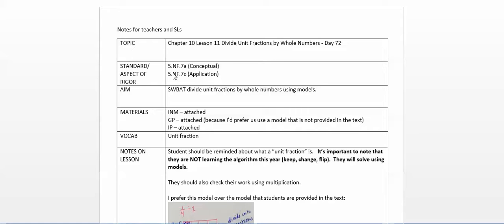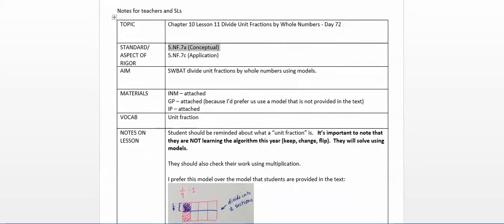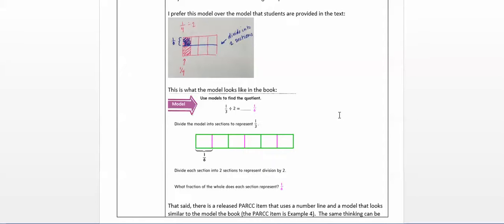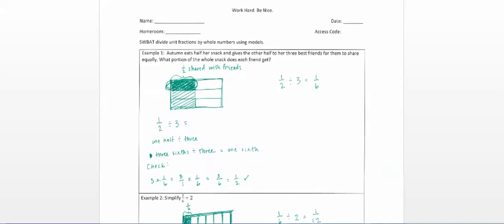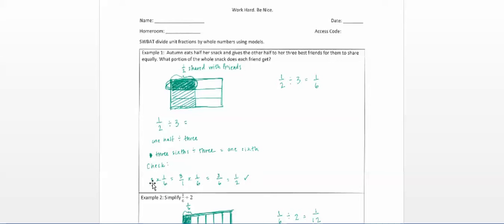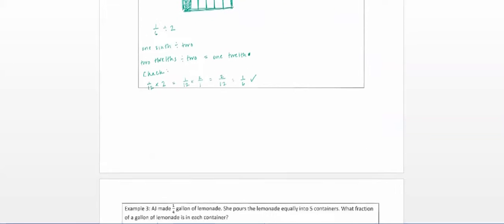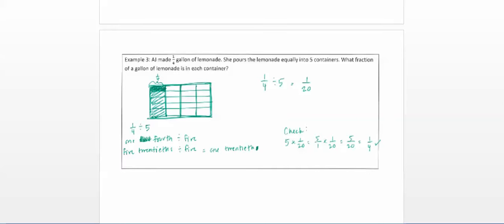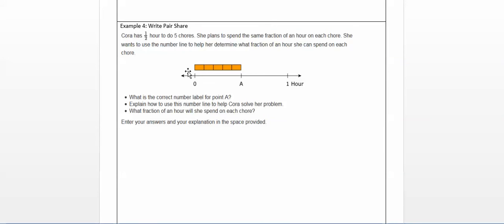Day 72 Divide Unit Fractions by Whole Numbers